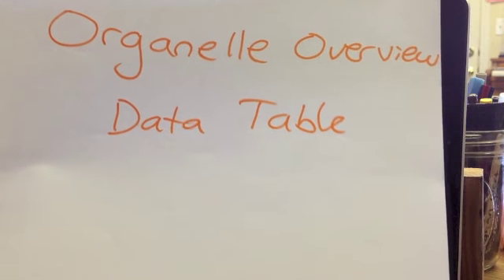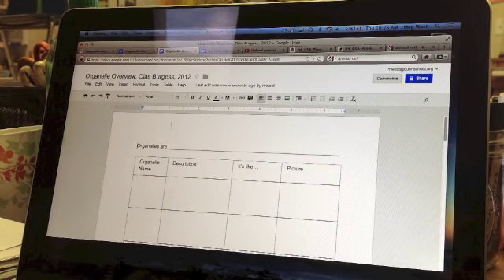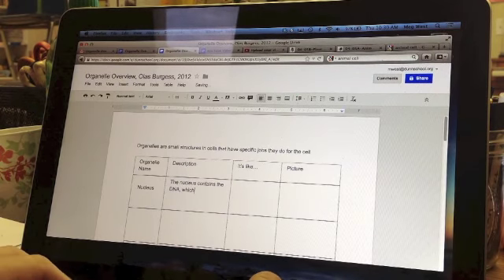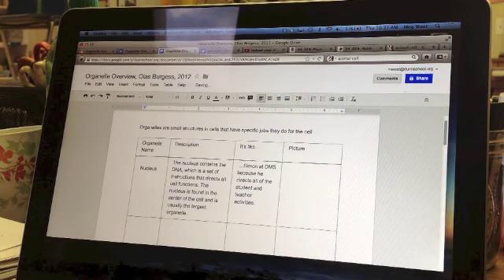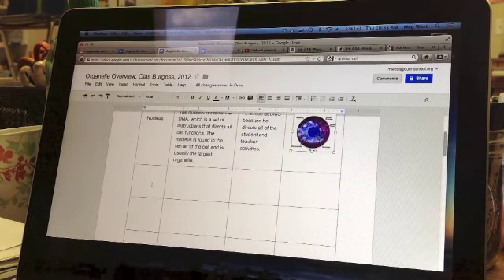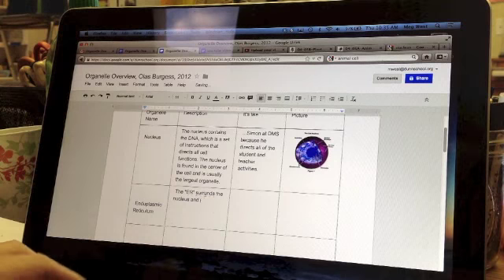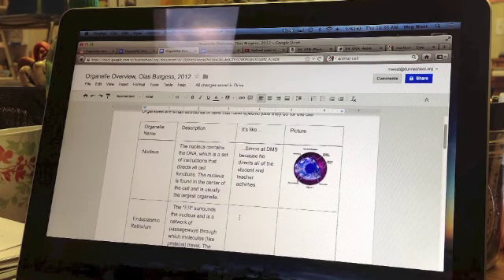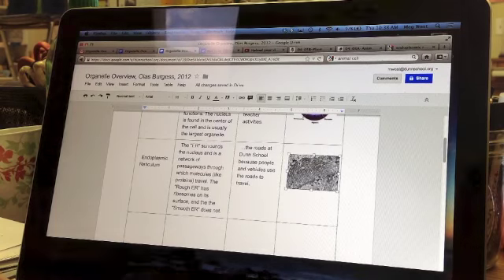organelle overview, part 1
Watch this part of the movie first.